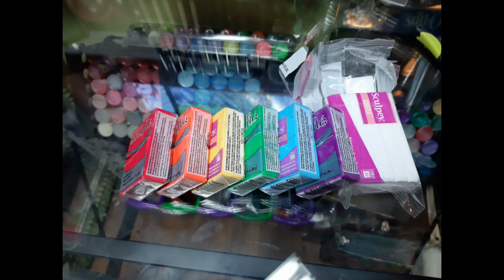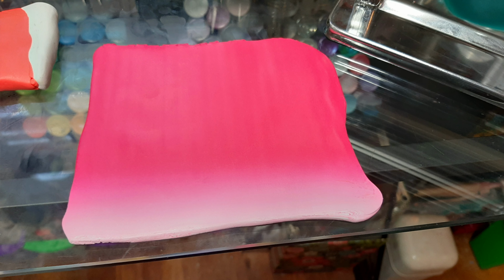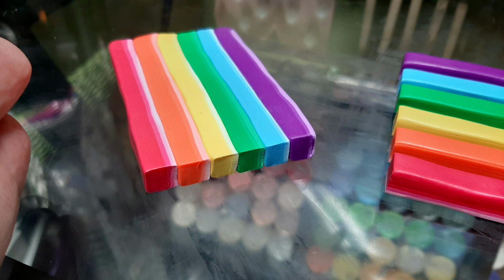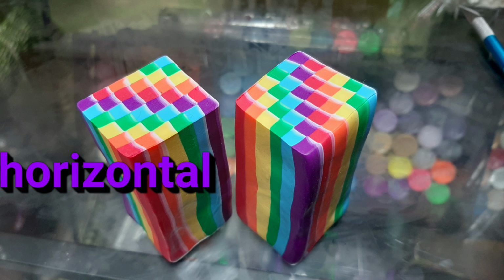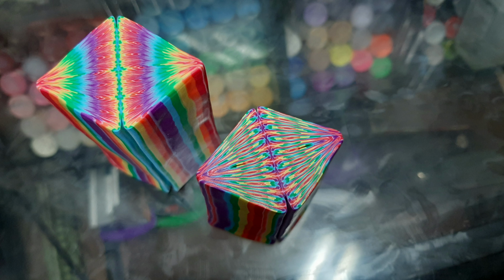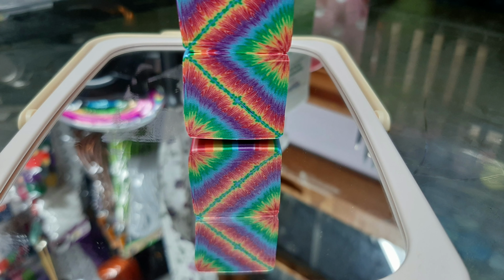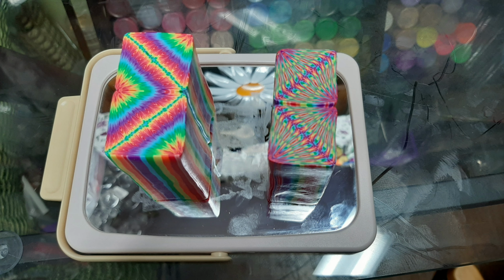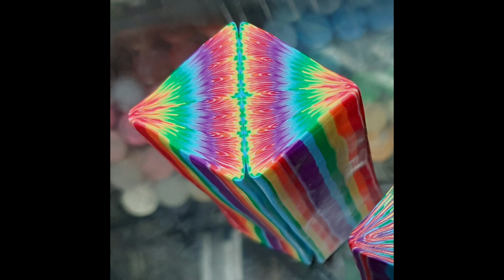altered tie dye tutorial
the is video follows the same basic instructions for the last video I uploaded, but I began to second guess myself andi wanted to make sure that I was giving accurate instructions! Turns out that I had, but this video shows why, and how you can make a whole other pattern depending upon the direction you align the square before beginning the reductions!